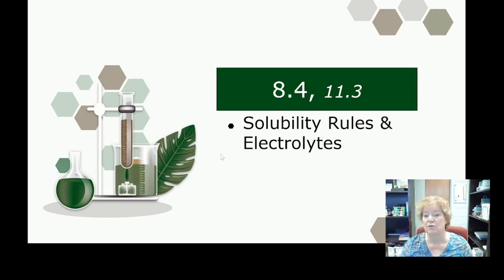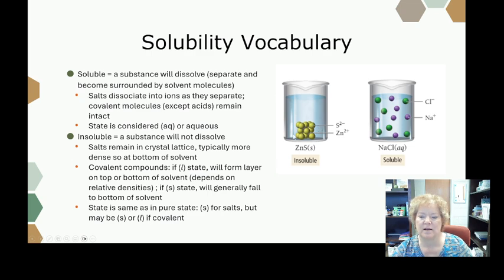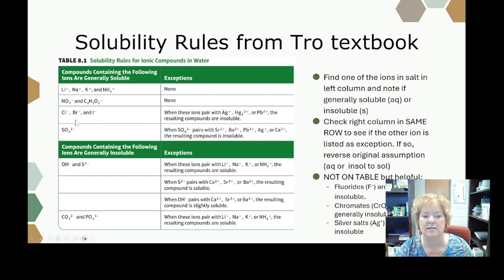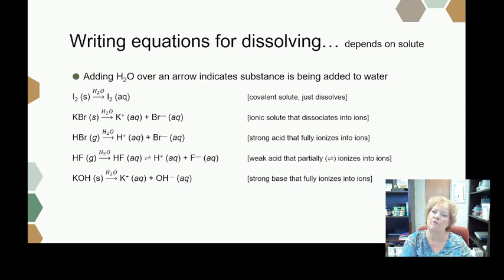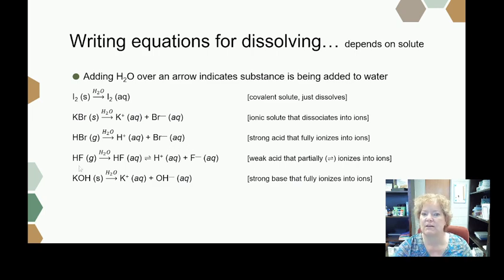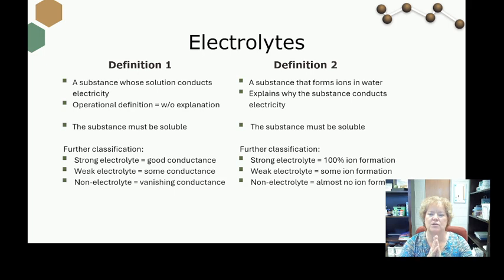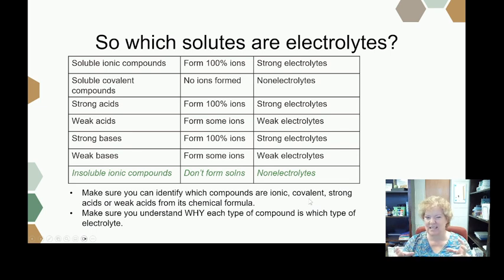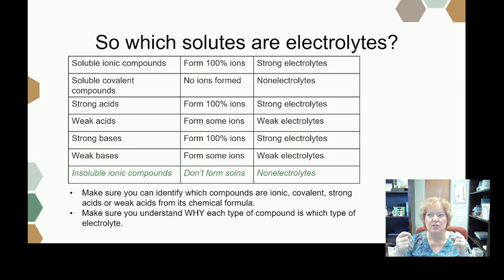Solubility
Solubility rules and electrolytes